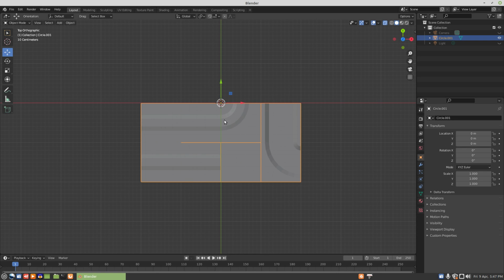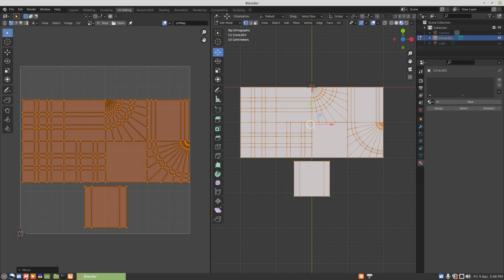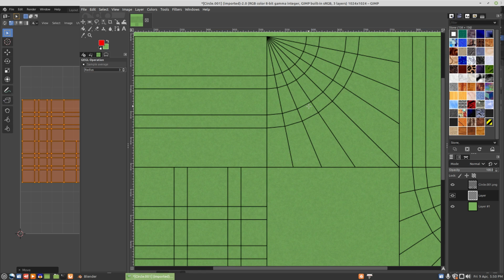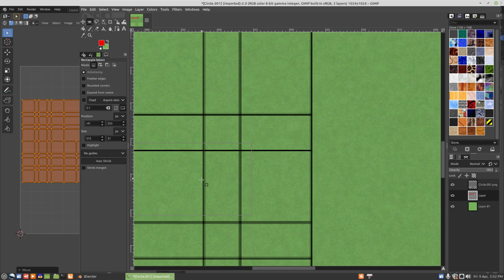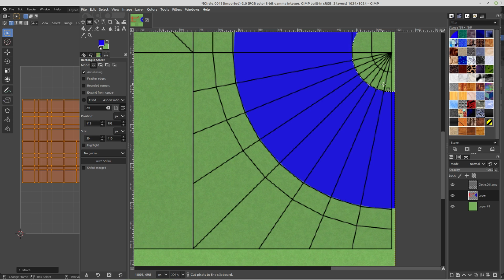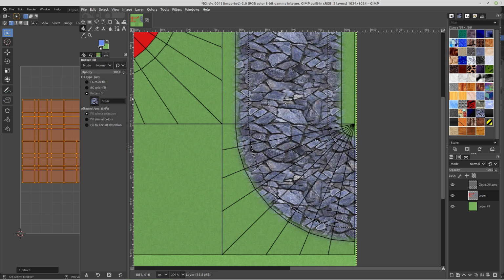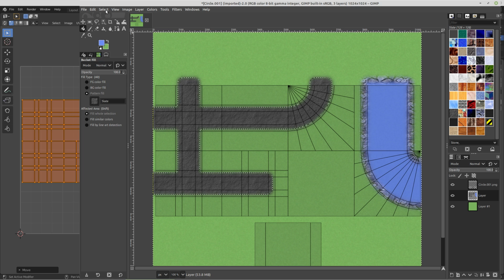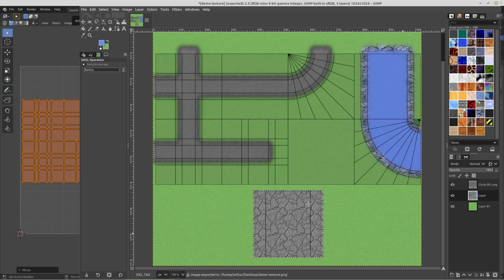Blender to Godot tileset pt2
Blender modelling an isometric tileset for tilemap